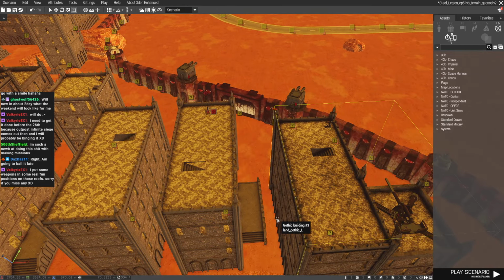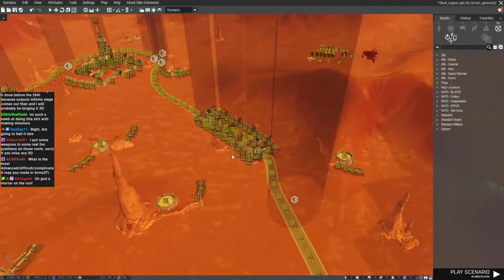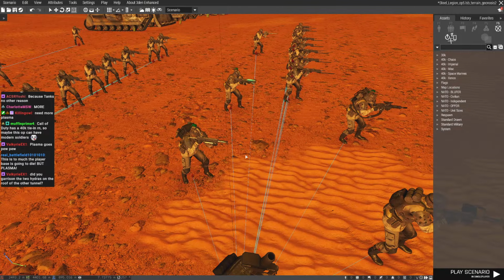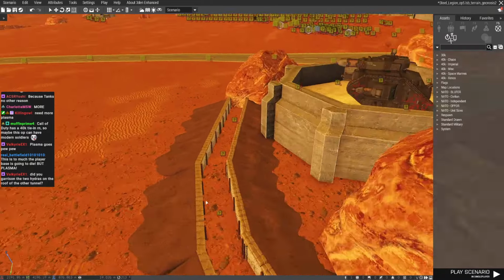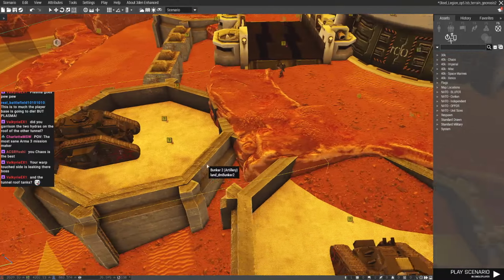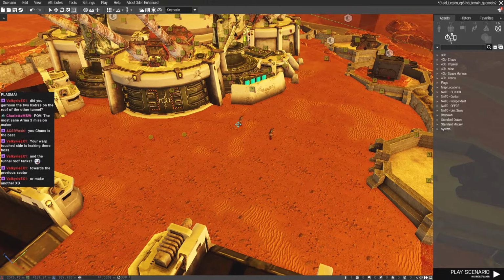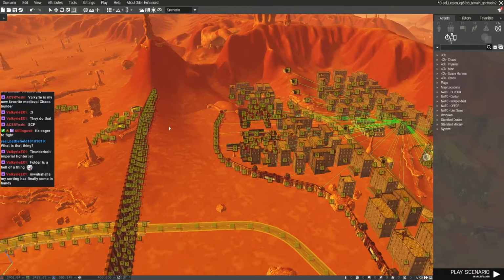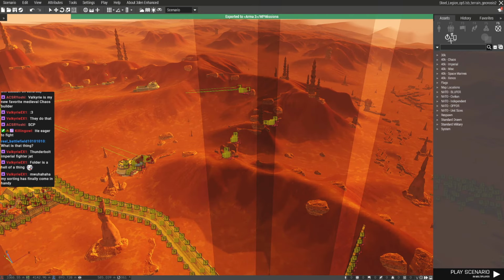Mission Dev 40K Steel Legion Desert Defense Op 5 VOD 3/18/2024